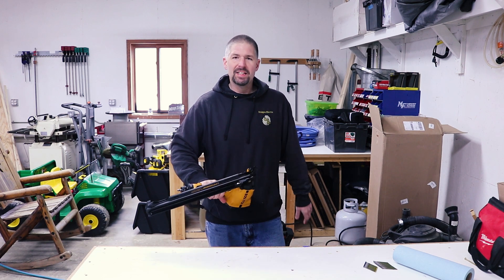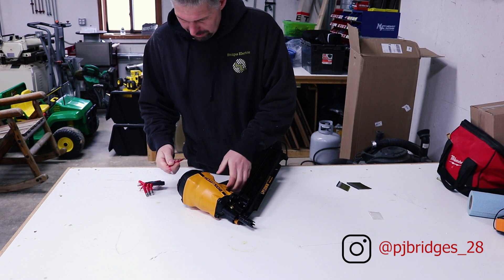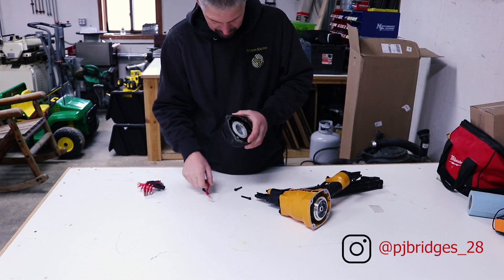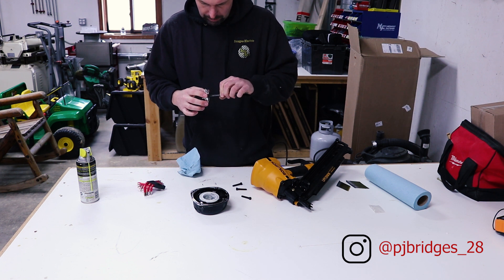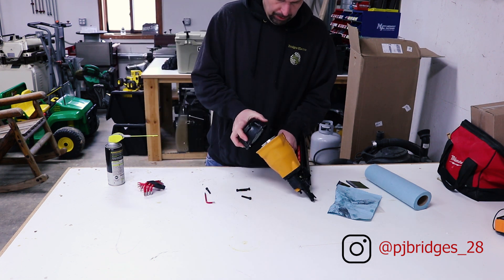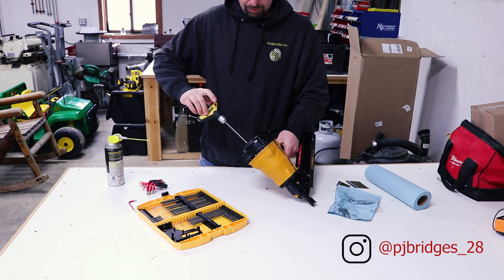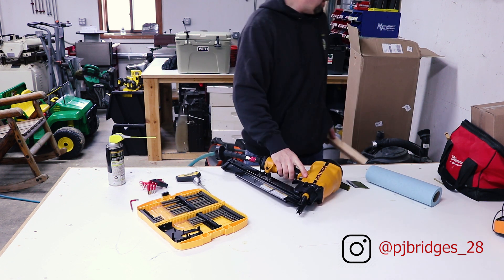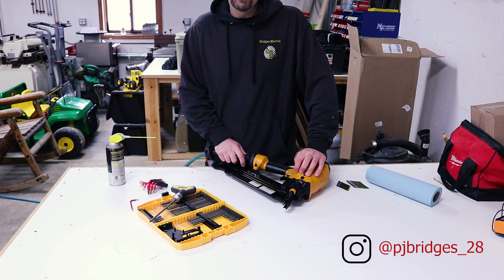Broken Framing Nail Gun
It's been a long day and my framing gun won't fire any nails.  so, lets dig into it and see what is wrong.